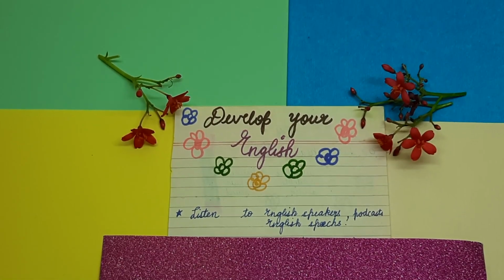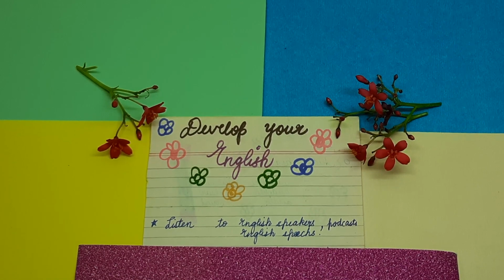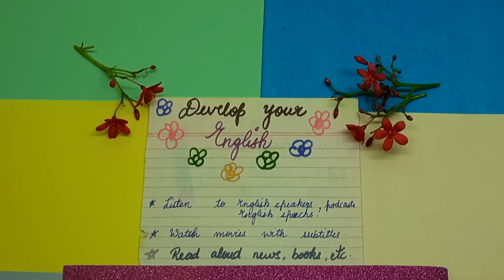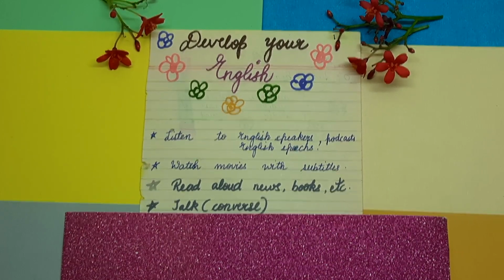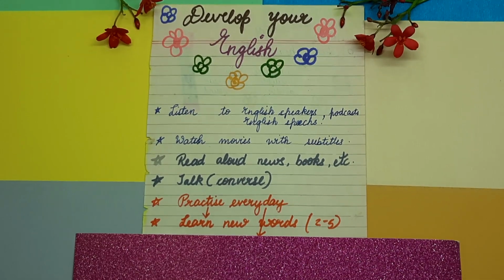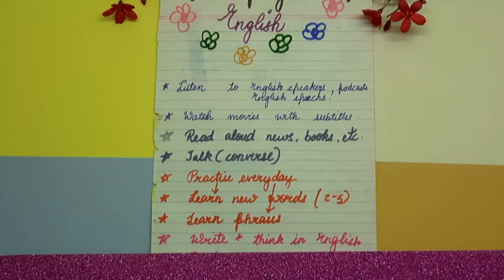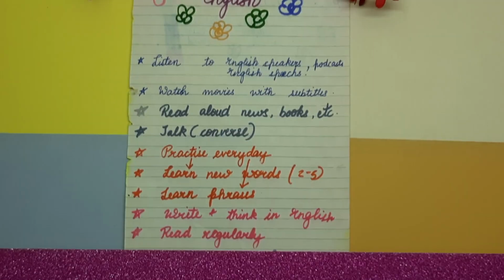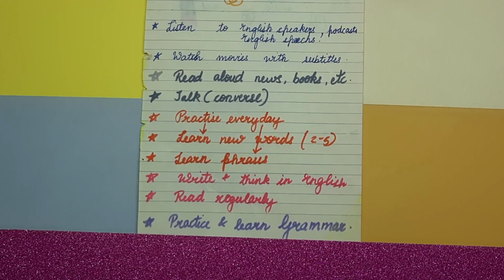Improve your English with these 10 tips | Easy and effective | Practice daily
Wanna improve English? Practice these 10 tips daily and you'll definitely get the results 😊

If you like the video put the thumbs up👍